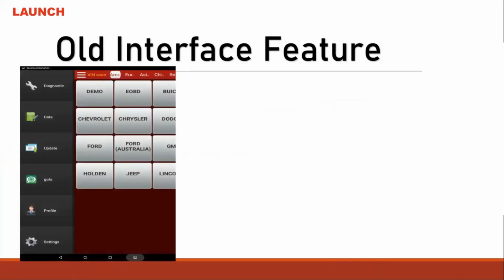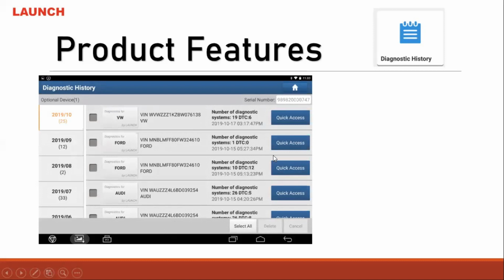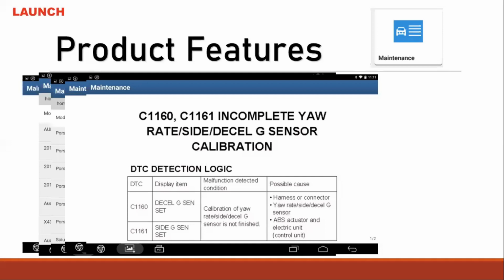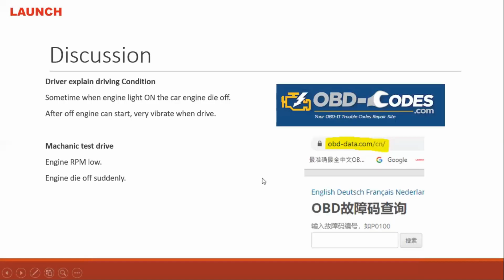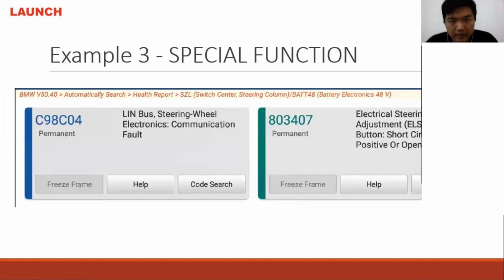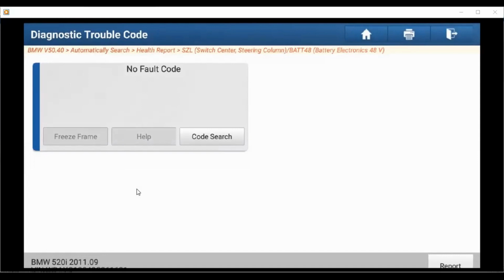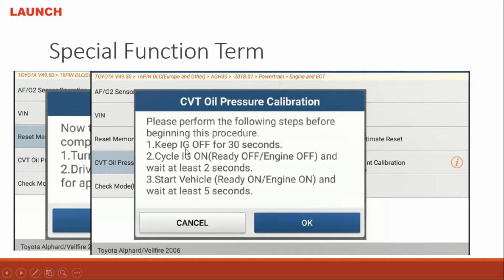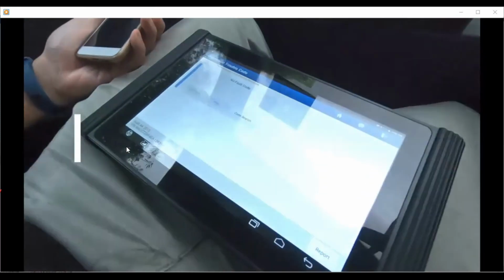LAUNCH X431 PROFESSIONAL DIAGNOSTIC TRAINING (PART 2) # Your X431 hidden function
Professional Diagnostic online training.
All you need to know when you using X431.
hidden function you need to know.